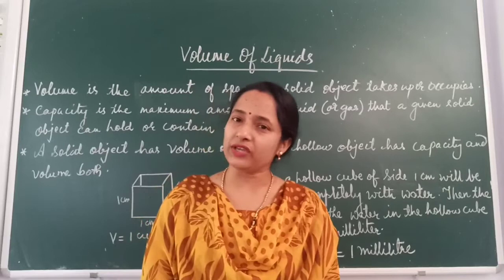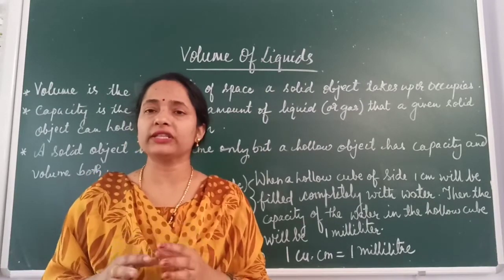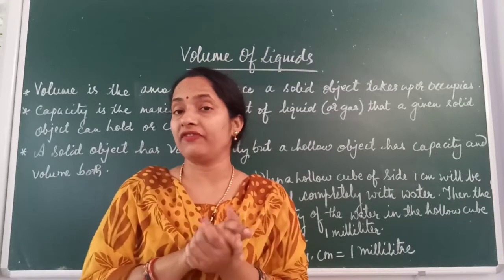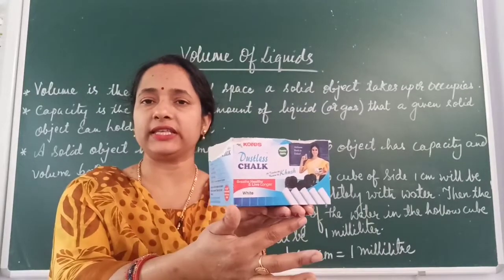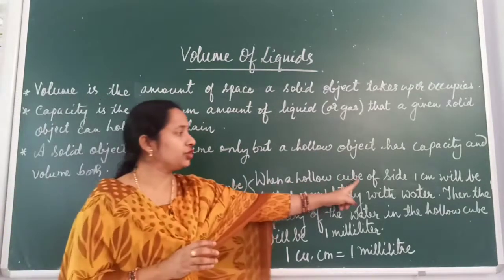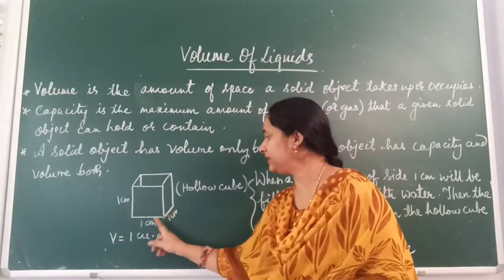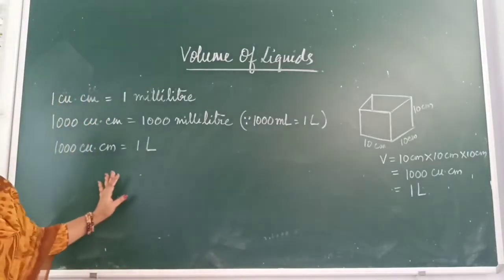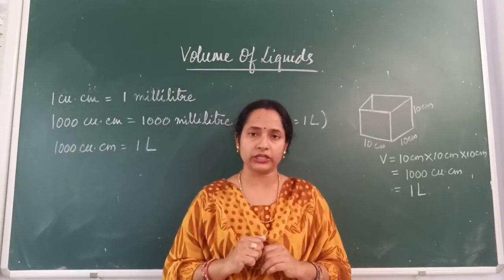Ch-15 PERIMETER, AREA AND VOLUME ( VOLUME OF LIQUIDS)